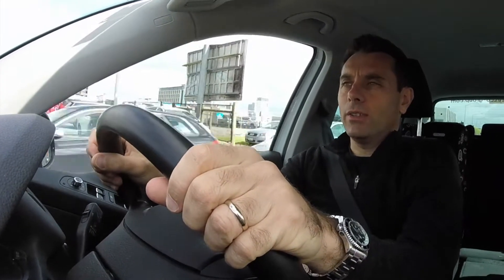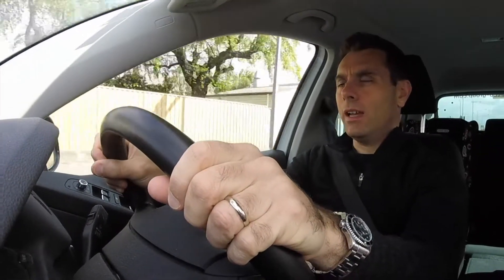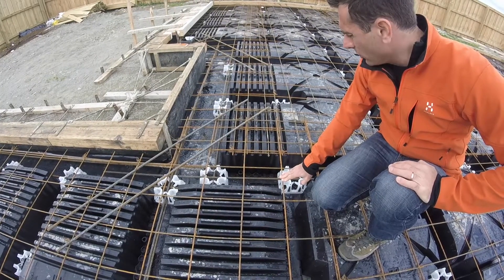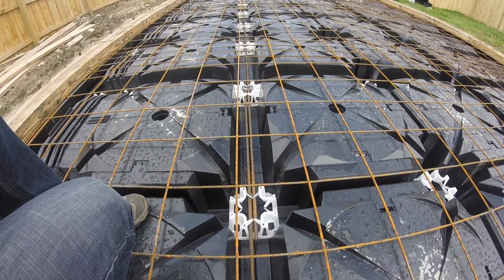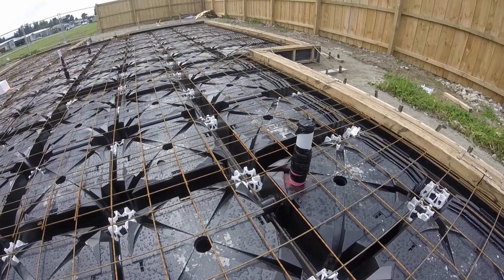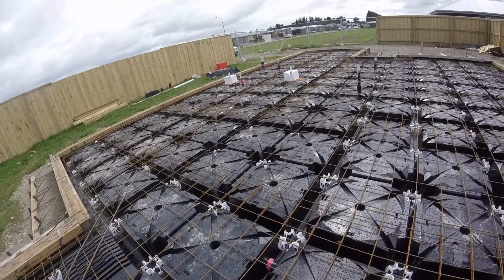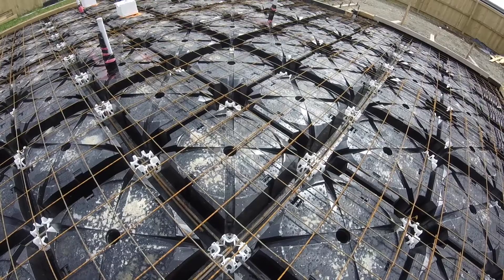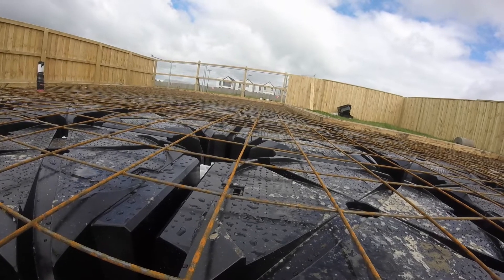RibRaft® X-Pod™: The innovative technology to build resilient and cost-effective foundations..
From a builind site: Some info about the Firth® RibRaft X-Pod™ the innovative foundation technology available in New Zealand.

RibRaft X-Pod™ is Firth Industries Trademark.